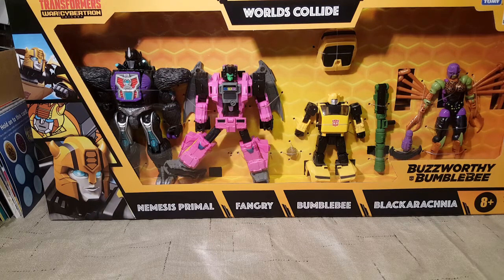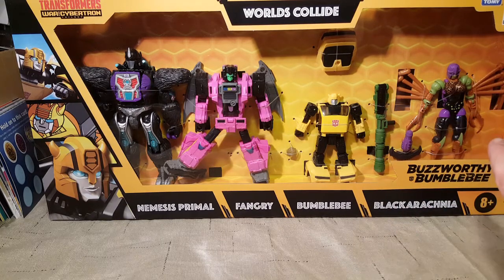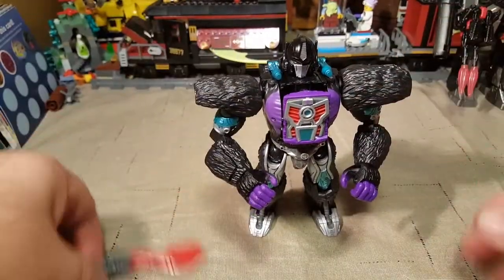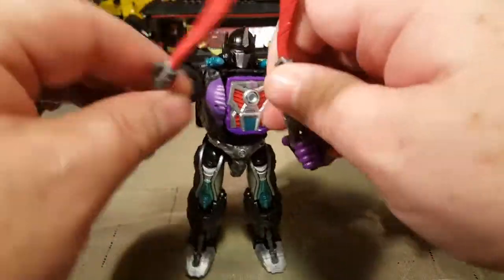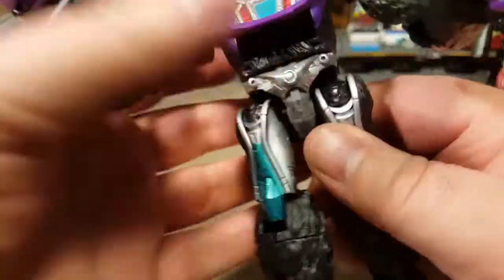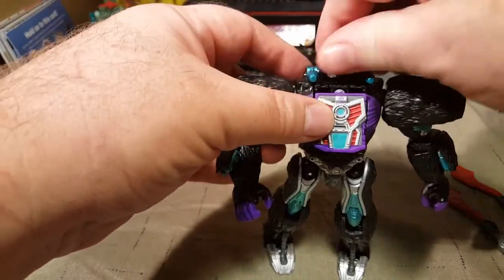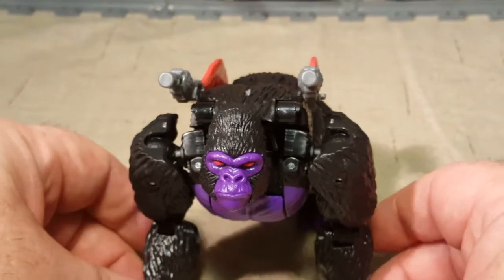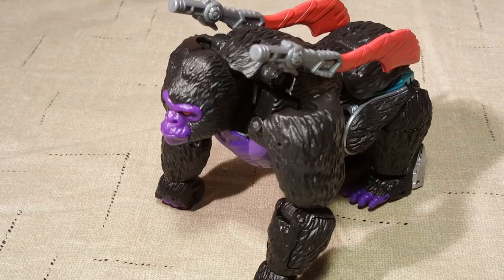Transformers Nemesis Primal World's Collide pt. 1